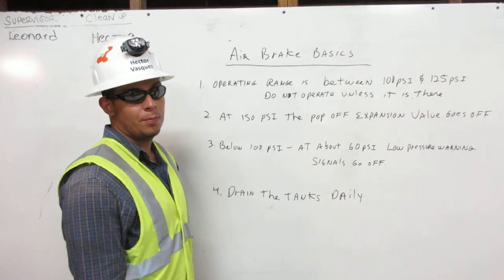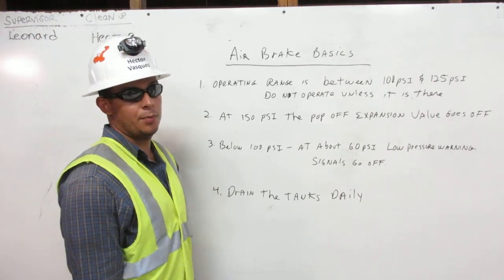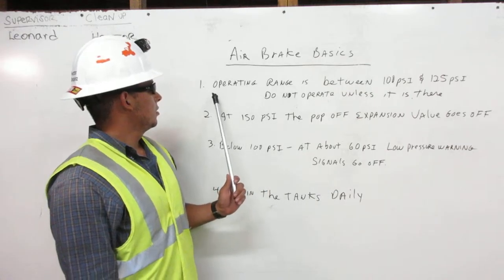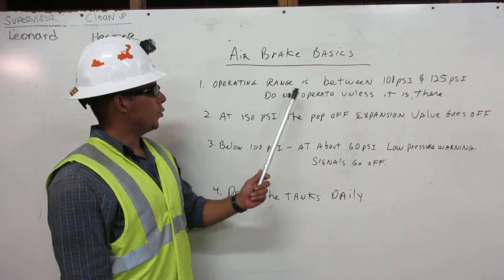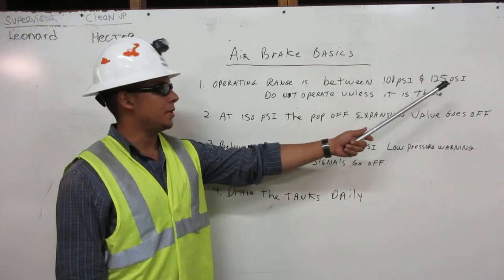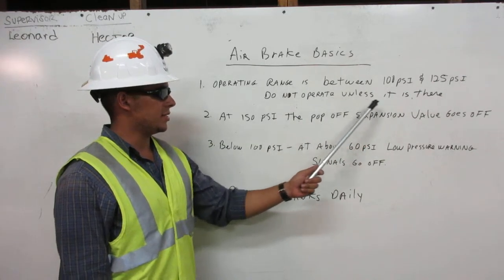Air Brake Basics with HEO Hector Vasquez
Here I am explaining the air brake basics